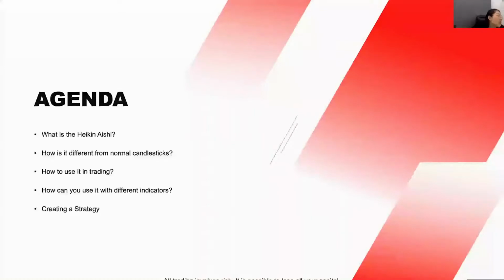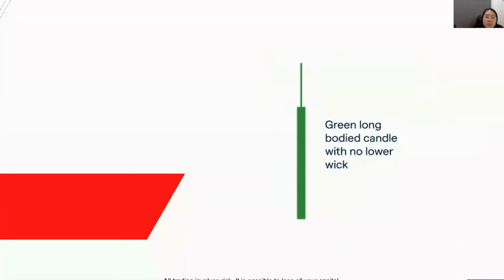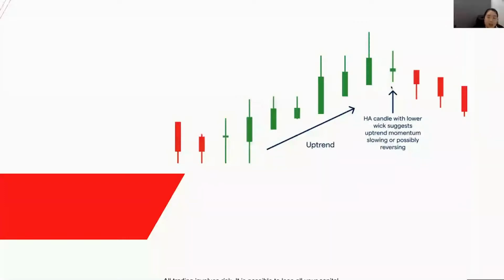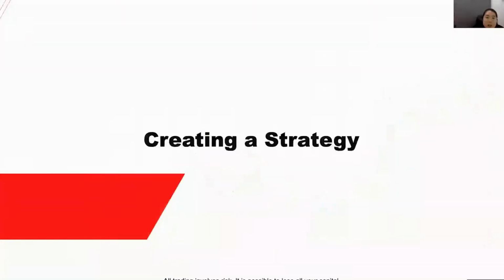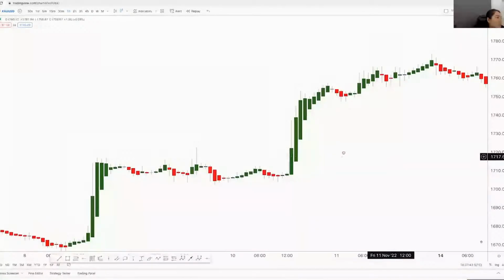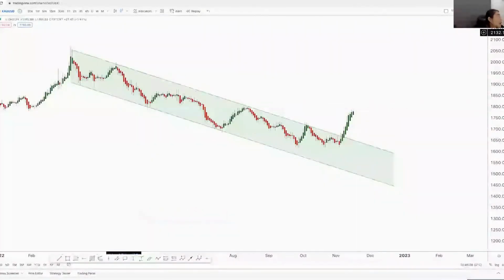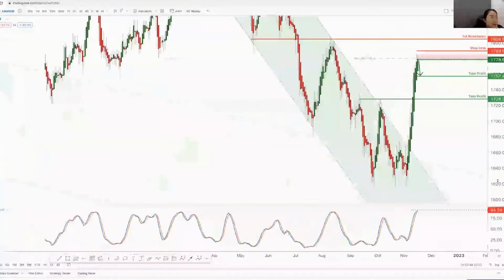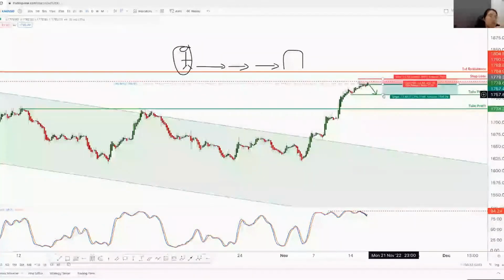IronFX Live TV - Wednesday 04 January